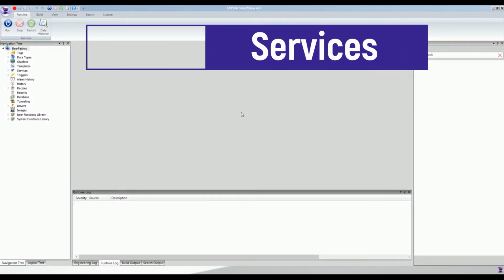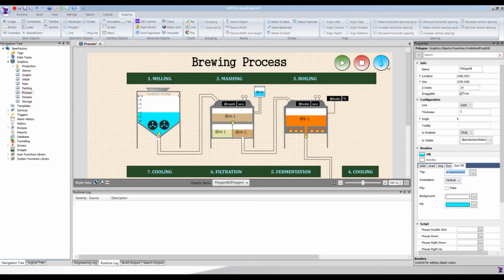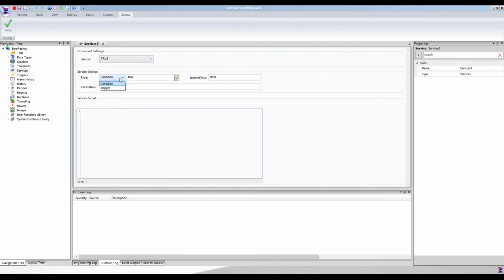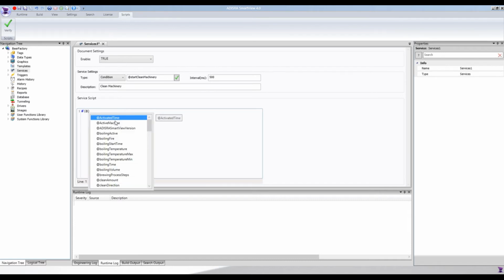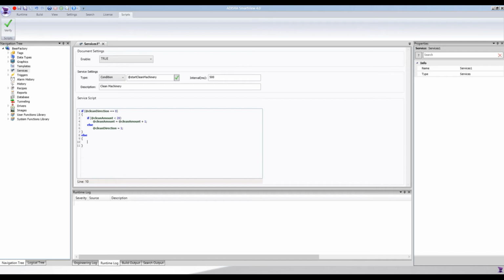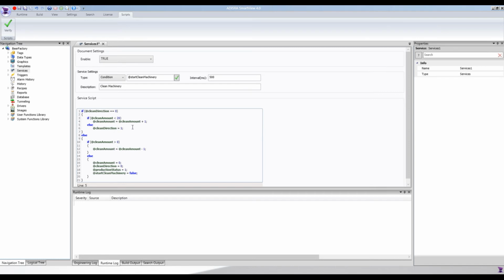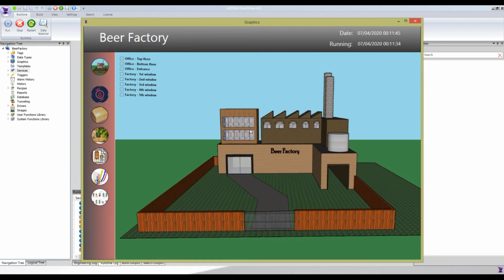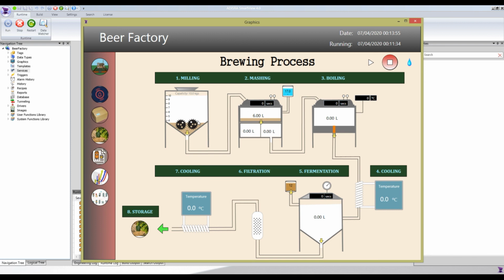#14 Services | ADISRA® SmartView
In this video you will learn how to use the services and different types of configuration that can be done.
We will create a new service to add an animation to the process screen for cleaning the brewing process tanks.

You will get in touch with:
- Services
- Animation